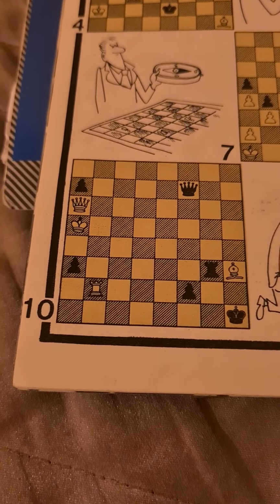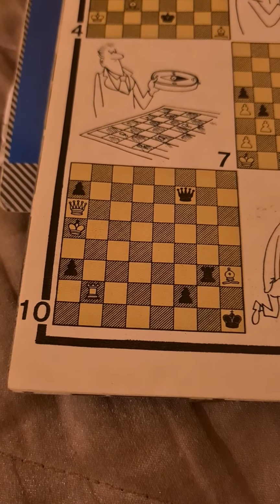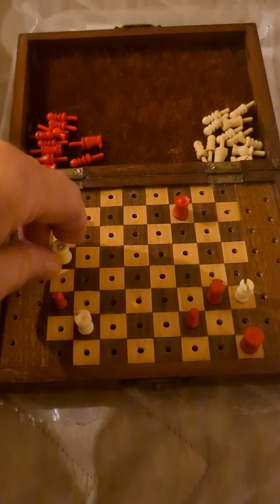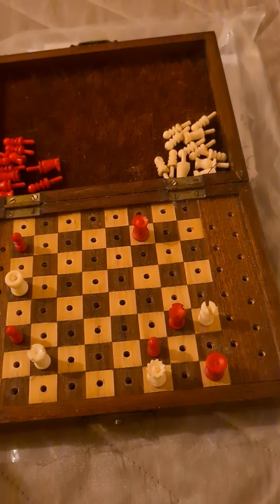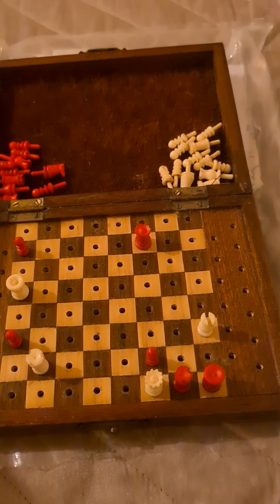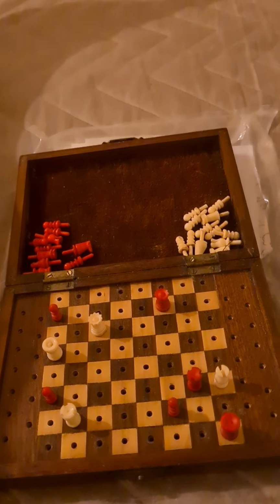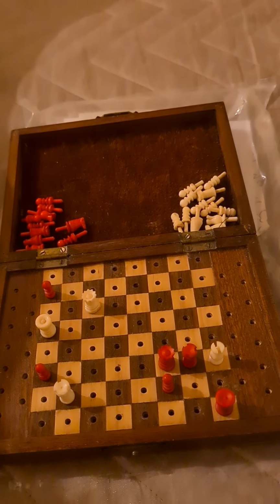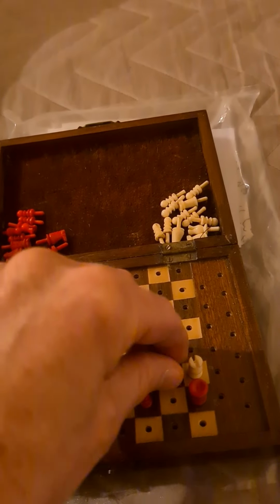Sport In The USSR: Problem #10 White To Play & Draw.